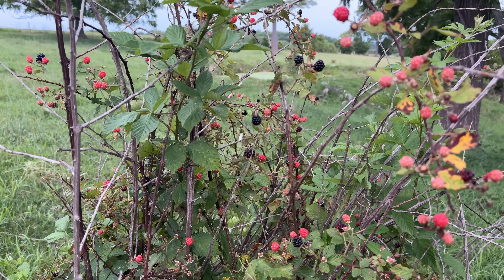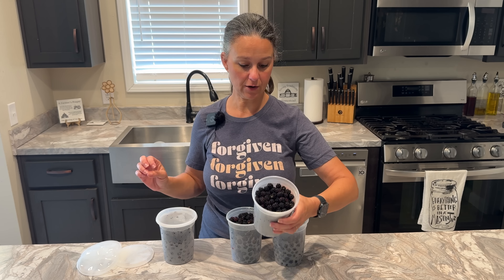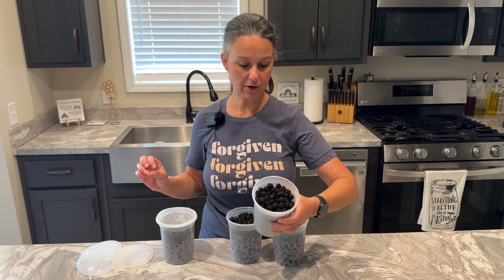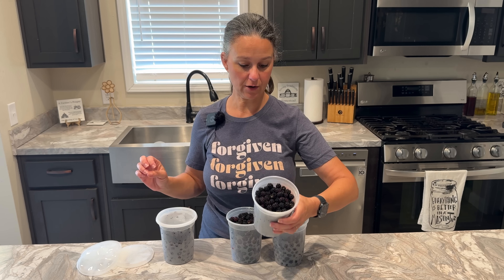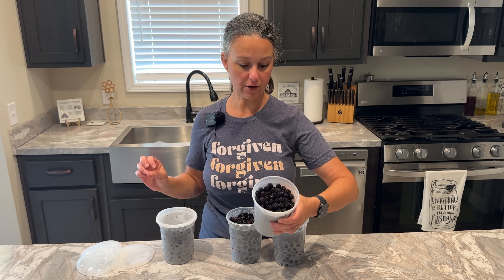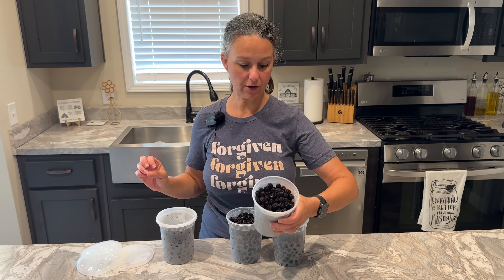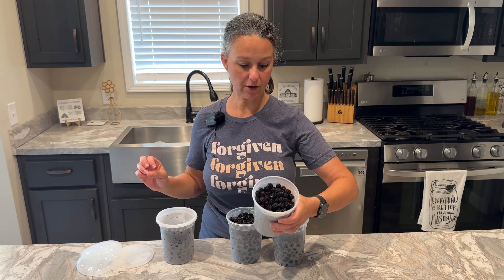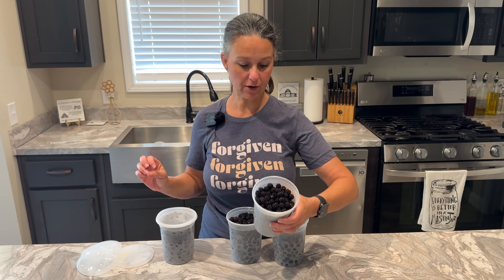SUGAR-FREE Canned Blackberries!!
The wild blackberry season is coming to an end.  We’ve put enough blackberries into the freezer so now it’s time to put some in jars.  Normally blackberries are canned in a sugar syrup but when you’re eating KETO, sugar is not an option.  This recipes shows that you CAN preserve blackberries without sugar.

Use THIS BOOK to help you with your canning:

AMAZON STORE:

We hope you will become part of our homestead family by subscribing to our channel and watching as we give up the rat race and live simpler, more fulfilling life in the country.